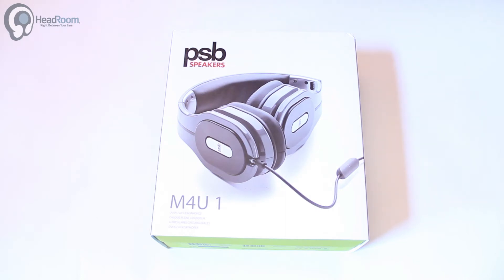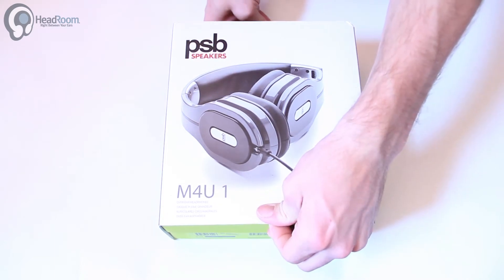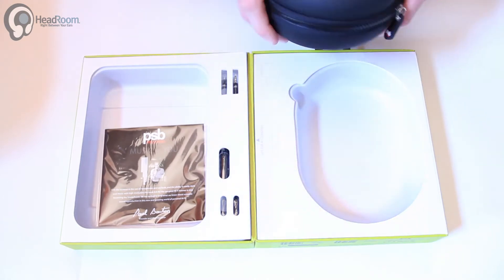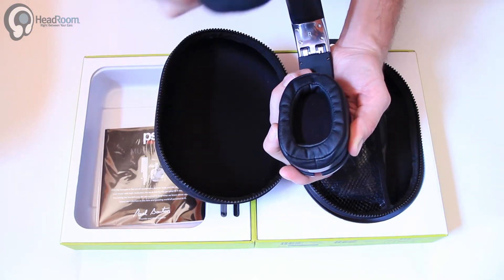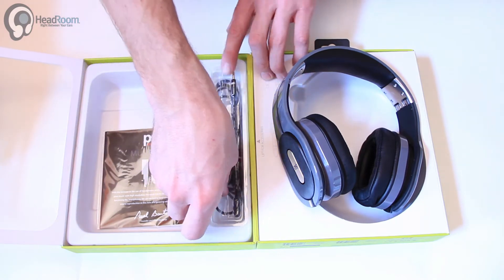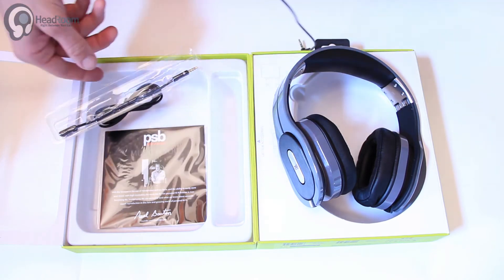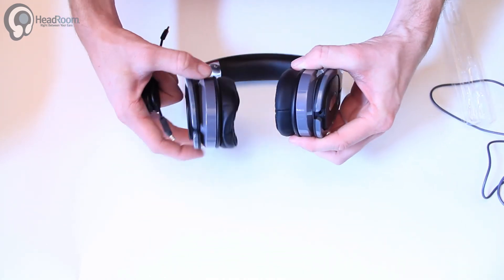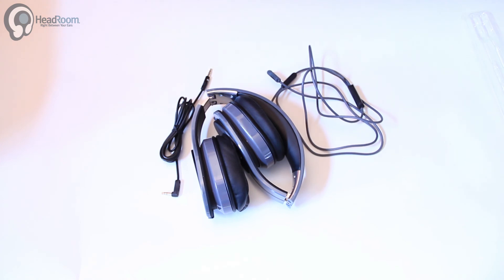PSB M4U1 Unboxing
On a train, on a plane, from your computer to your bedroom, PSB headphones are lightweight and ready to pack up anywhere you want to go. Fold 'em up into the protective travel case and you'll never be far from true hi-fi listening.